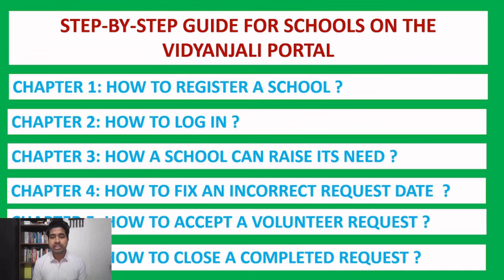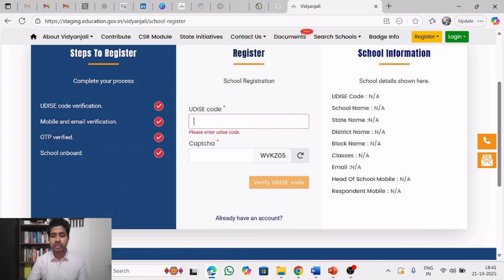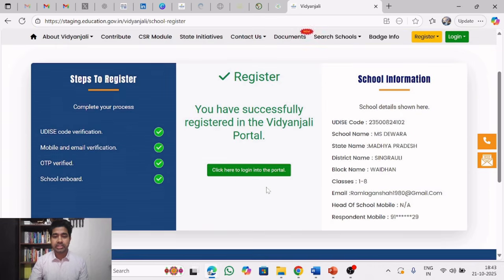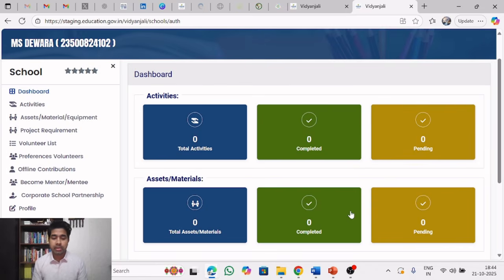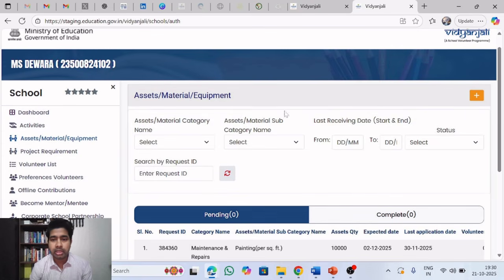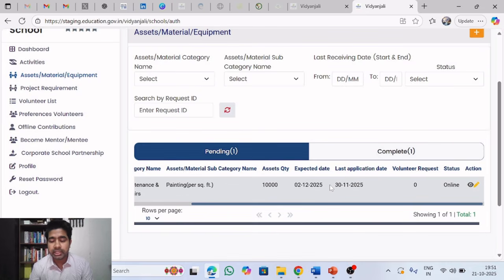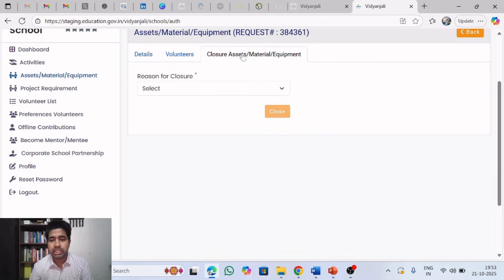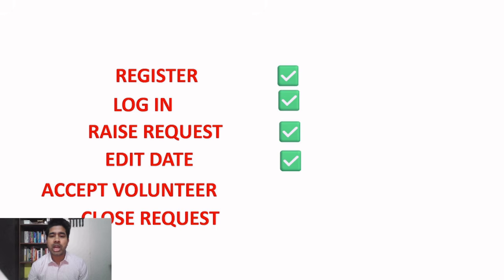Vidyanjali: Register, Login, Raise, Edit Date, Manage Volunteer & Close Requests (Full School Guide)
Step-by-step Vidyanjali school tutorial: register your school, log in with OTP, raise a request, edit an incorrect date, accept a volunteer, and close with 3 photos. Use this guide to complete the full workflow confidently and keep records clean.

What you’ll learn:
1.Register a school with UDISE and mapped mobile (OTP).
2.OTP login for already-registered schools.
3.Raise a new request.
4.Edit request dates (last date/end date) without recreating the request.
5.Accept volunteer/CSR contributions and track status.
6.Close a completed/participated request with reason and photos.

Checklist (keep handy):
1.UDISE code
2.UDISE-mapped mobile number for OTP
3.Request details (category, description, quantity)
4.Dates (last date and end date)
5.Request ID (share with volunteers/CSR)
6.Three photos for closure (before, after, best)